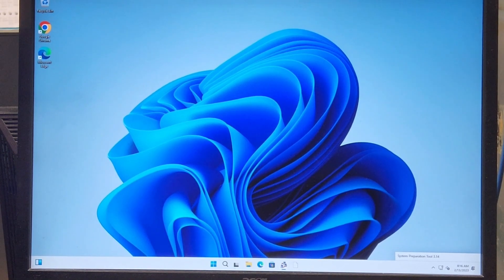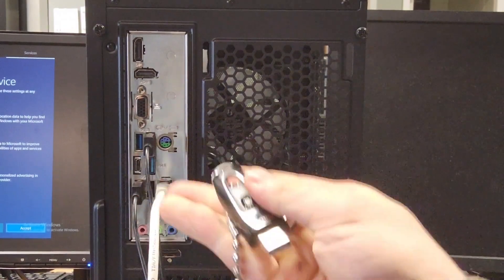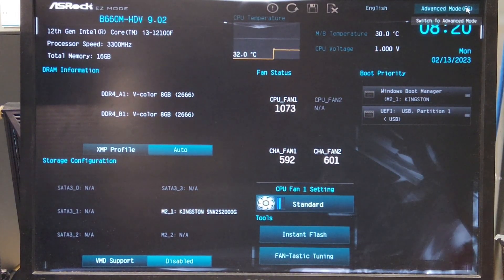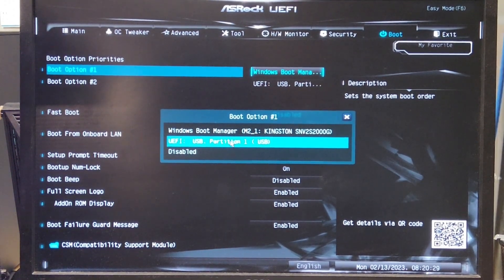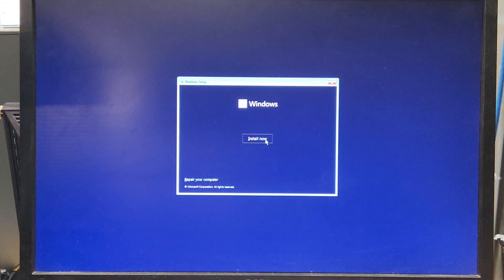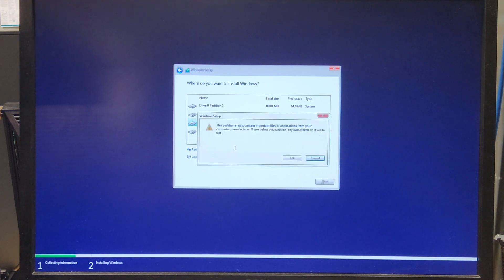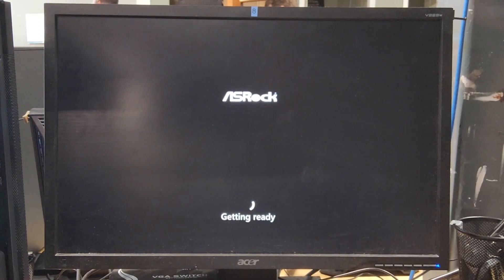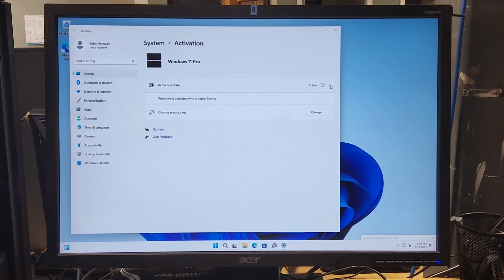Fresh Install and Activate Windows (Using USB) Tutorial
Here's a tutorial on how to FRESH install Windows. This is a common last resort way to solve complex PC issues. In this video I go step by step on how to FRESH install Windows with a USB device AND activate Windows after installed. We do offer Windows USBs on our website.

Timecodes
0:00 - Intro
0:20 - Step 1 Start
0:25 - Windows USB Plug
0:36 - Getting into the BIOS
1:40 - Downloading NEW Windows
2:02 - Delete Partitions
2:43 - Activating Windows